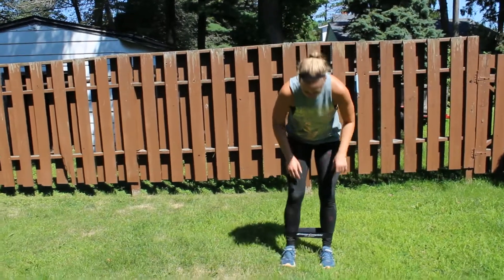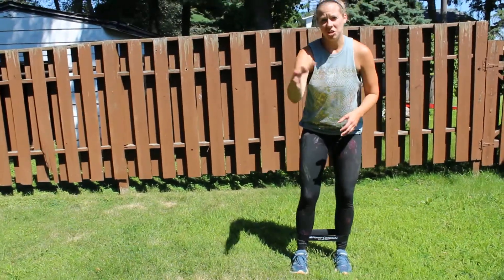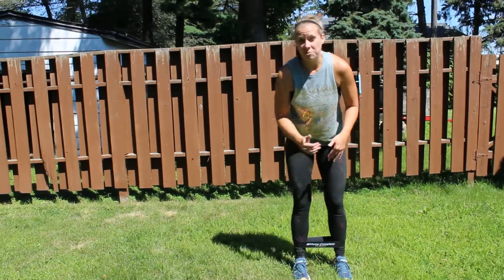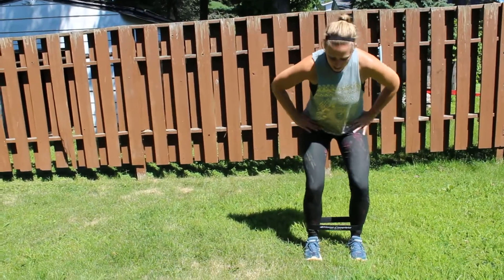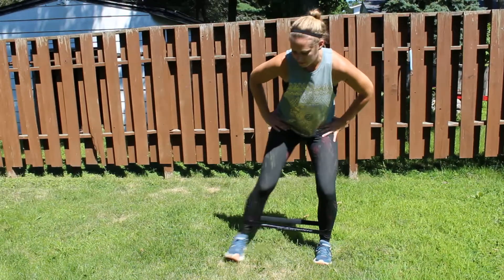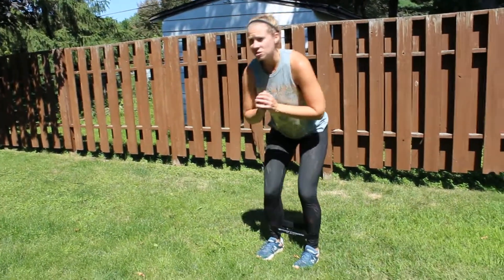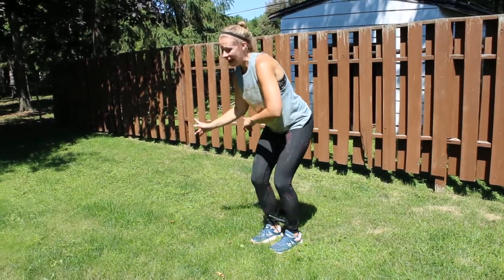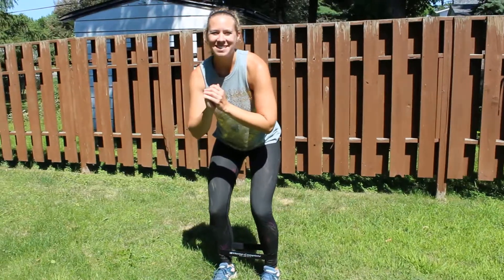Banded Walking Side Squats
Place your band around your ankles and perform side steps working the outer part of your glutes as you step to the sides.